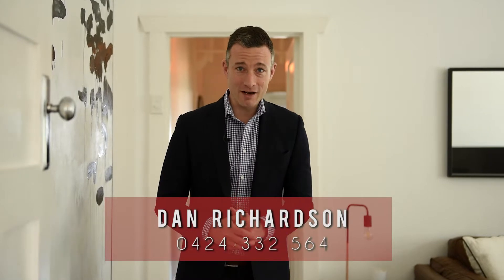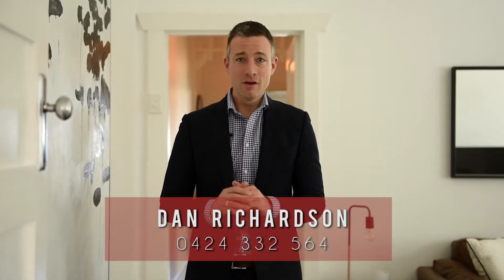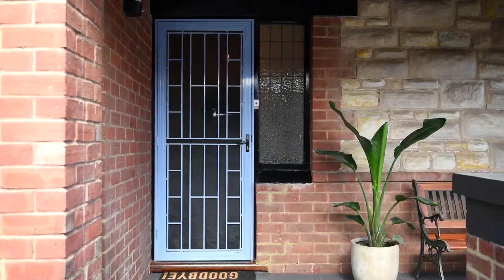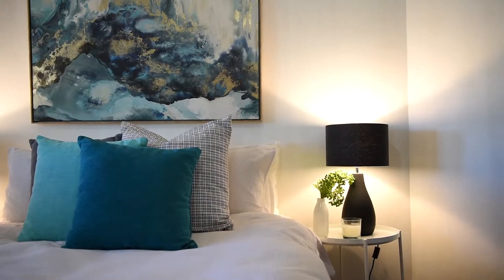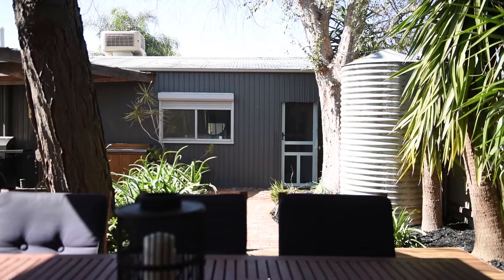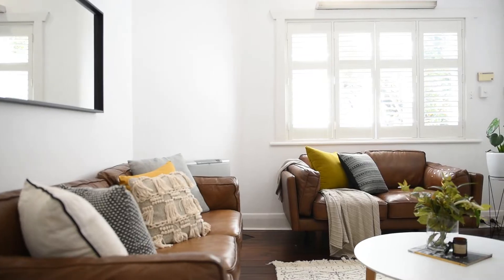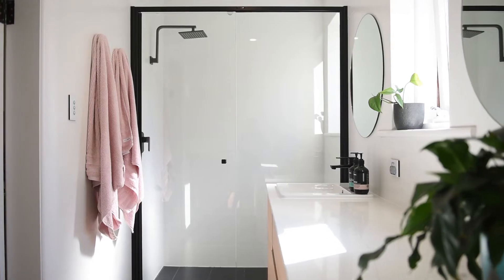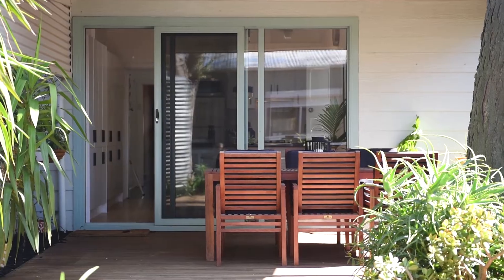87 Frederick Street, Welland presented by Daniel Richardson of Tanner Real Estate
Stylish & on-trend character maisonette within Adelaide’s popular inner-west.

As you arrive home there’s an overwhelming sense of comfort that this classic sandstone and redbrick Bungalow maisonette provides. What has become a South Australian icon, this style of property represents longevity, durability and a sense of history.

Built in the 1920s, this home is comprised of two double bedrooms offering plenty of space and style. The centrally located living/lounge room offers energy efficient gas heating and ducted evaporative cooling throughout. An updated kitchen with breakfast bar that overlooks the dining area out to the decking and undercover entertaining space. And let’s not forget the recently renovated bathroom!

You’ll fall love with the stunning original Baltic pine floorboards that flow throughout the home, and spot hints of luxury with the Luxaflex plantation shutters adorning the trademark Sash windows. These are just some of the little touches which make this home stand out from the crowd.

Situated on a manageable 417m2 (approx.) parcel of land, this is one of the best uses of space for a home of this era. The backyard is low maintenance, easy care with plenty of space and shade, featuring a striking Chinese Elm tree and established fruit trees - you’ll never have to buy lemons or limes again!

At the rear of the property is one of our favourite additions to any home - a completely lined studio/workshop. This area has so many potential uses! Currently set up as a third bedroom and retreat, this could easily act as a home office, workshop, games area, gym or even be split to create two separate spaces. It’s a blank canvas oozing flexibility.

Nestled right in between the high demand suburbs of West Hindmarsh and Allenby Gardens, everything is close by, with Linear Park Trail along the River Torrens located at the end of the road. Only 4kms from the city, 15 minute drive to Grange beach and an abundance of public transport options at your fingertips, you’ll find this property offers the inner-west lifestyle sought by so many.

Take a short stroll to popular Pony & Cole for weekend brunch, pop over to Queen Street for a coffee or Henley Beach Road for delicious dinner options.  If it’s convenience, lifestyle and location you’re after, this property might just be the one.

A sensational offering that will not last long. For further details contact Daniel Richardson on 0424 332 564.

87 Frederick St, Welland features;
Two double bedrooms
Recently updated bathroom
Open kitchen and meals looking out to decking and entertaining area
Off street undercover parking for multiple cars
Stunning character façade with sandstone and redbrick
Spacious yard
Beautifully renovated throughout
Energy efficient gas heater
Luxaflex plantation shutters
JAG built-in robe • Crimsafe security doors
Near new instantaneous gas HWS
Lined & insulated studio/workshop or third bedroom
Meters from Linear Park Trail and River Park Reserve

Social @mrdanricho